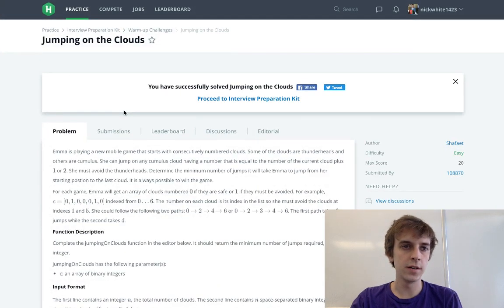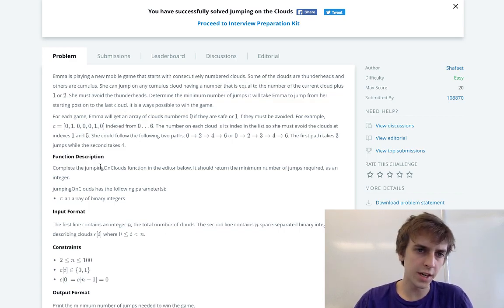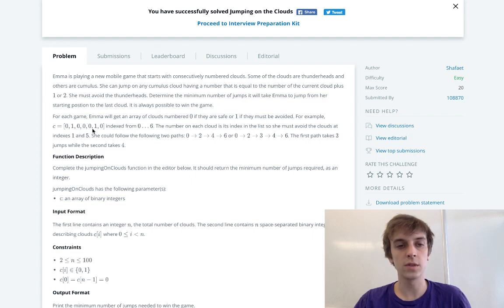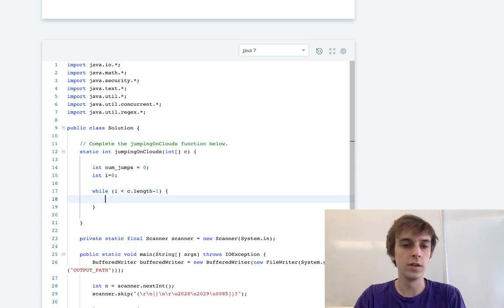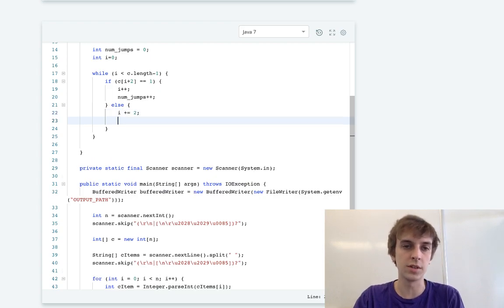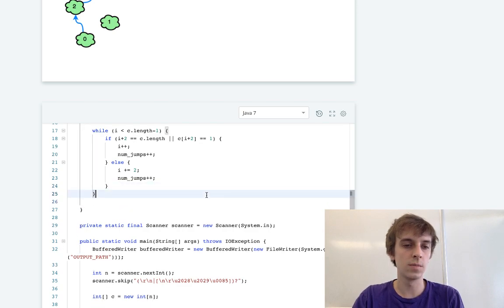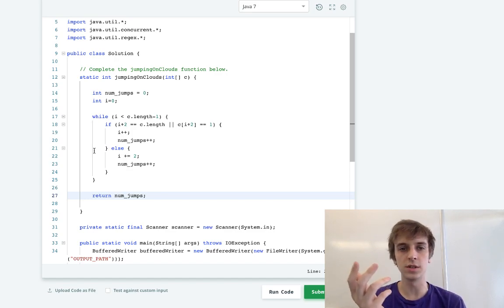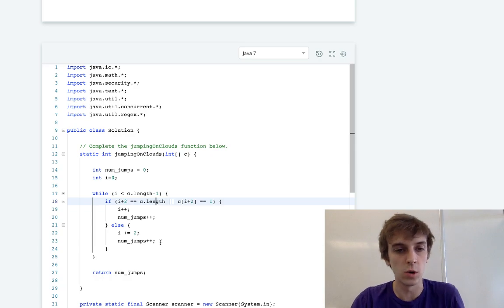HackerRank Jumping on the Clouds Solution Explained - Java